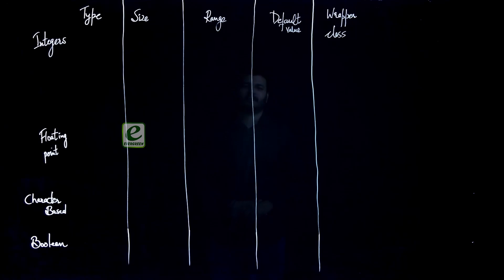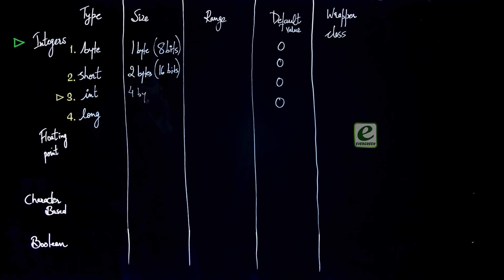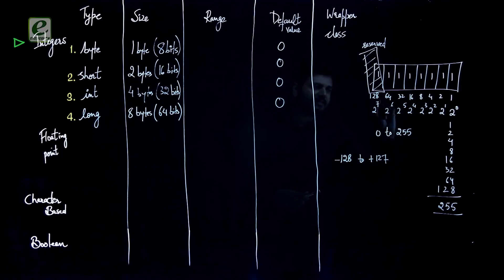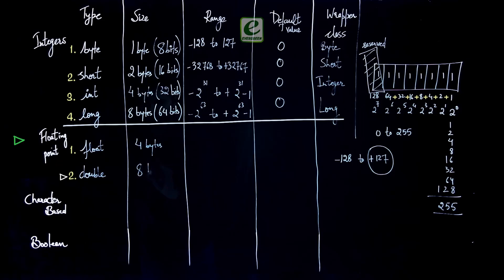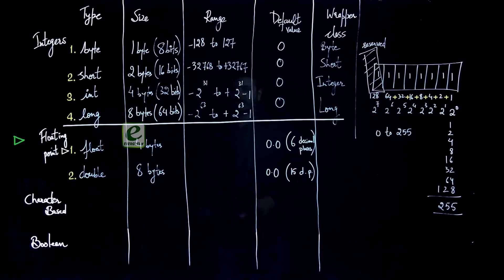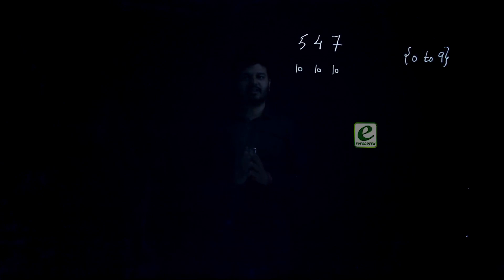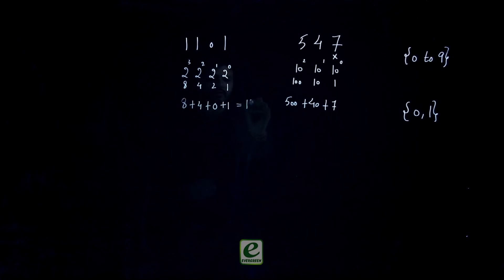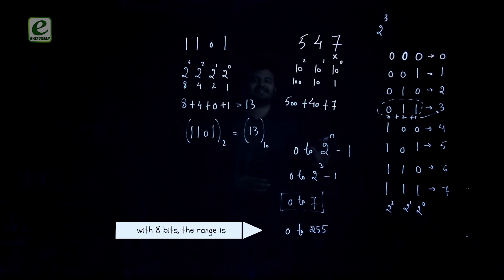Data Types in Java || Range of values for a variable || Signed and Unsigned Ranges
In this video, we will discuss various Data Types available
in Java, their size, range, default value and wrapper class.
Will discuss number systems like binary and decimal for complete understanding. One of the most important and crucial topics,